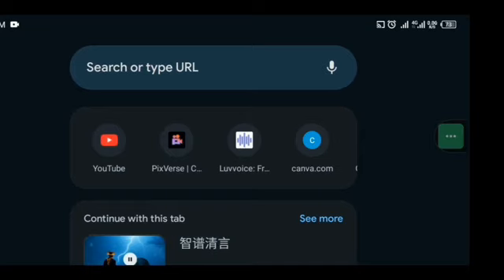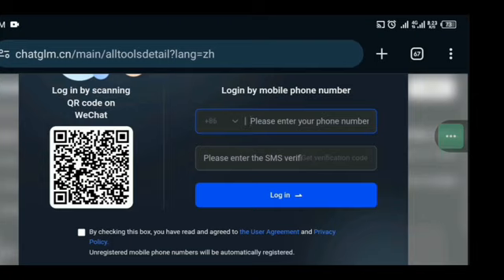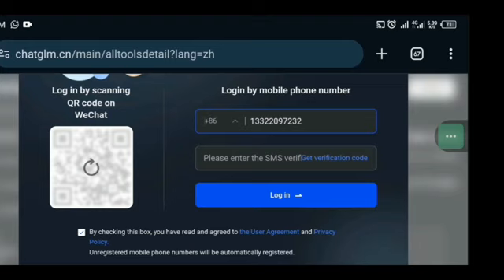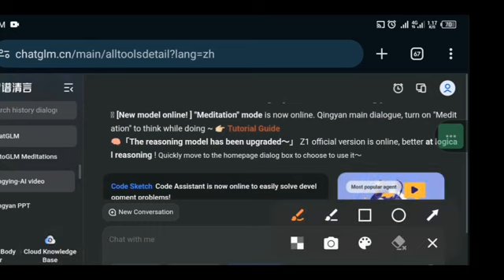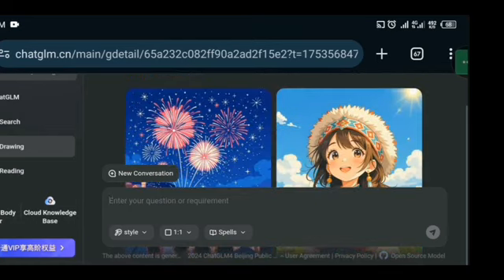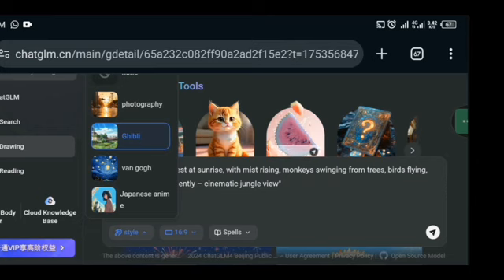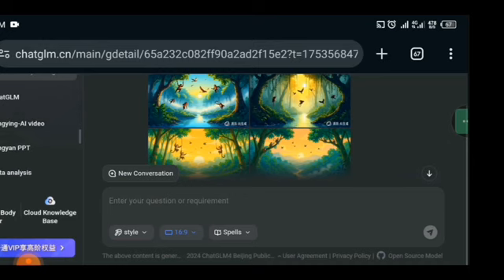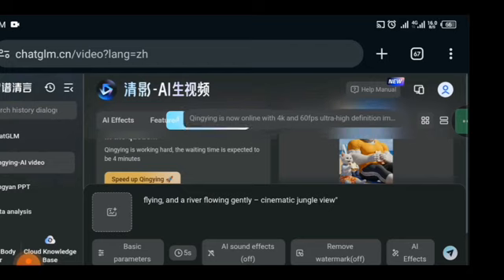How to create high quality videos with just a click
How to Generate Realistic and Unlimited Videos with ChatGML
🔥 Want to create lifelike videos fast and without limits? In this video, I’ll show you how to use ChatGML, the powerful AI tool that helps you generate ultra-realistic, unlimited videos with just a few simple prompts!

✅ What you’ll learn:

How ChatGML works

Step-by-step guide to generate videos

Tips to make your videos more realistic

How to use the tool for YouTube, content creation, or business

Whether you're a content creator, marketer, or tech enthusiast, this tutorial will change the way you think about video production.